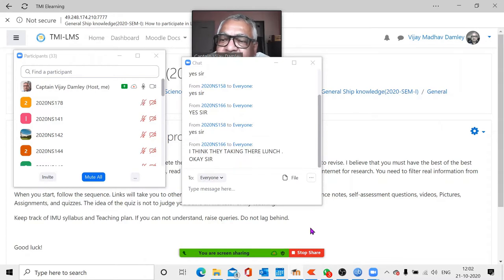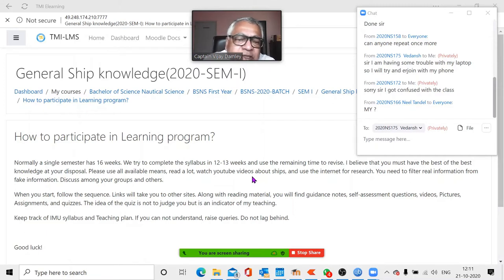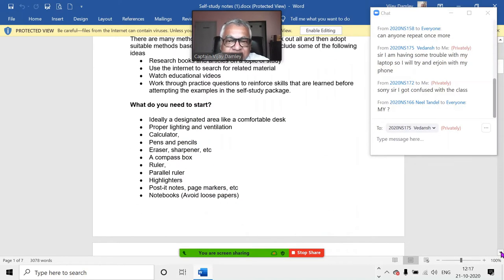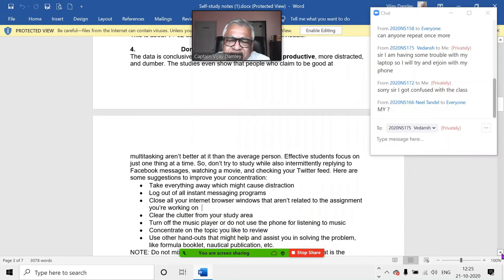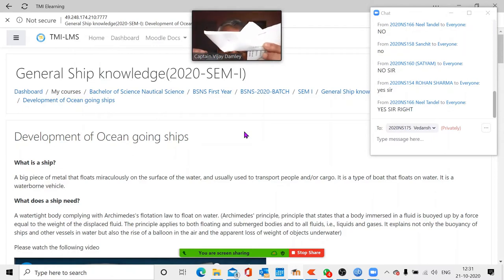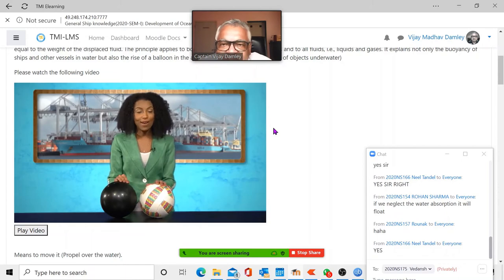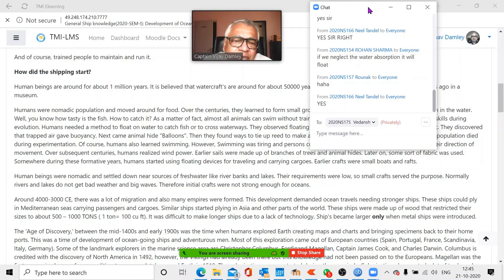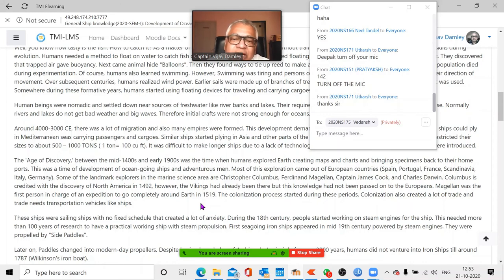1 NS 2 GSK Introduction 21 10 20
GSK Introduction